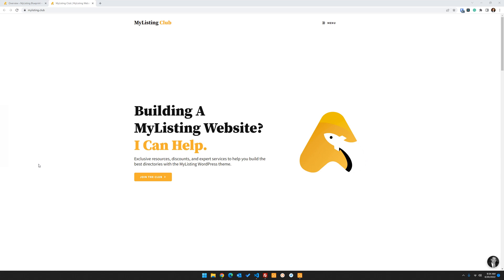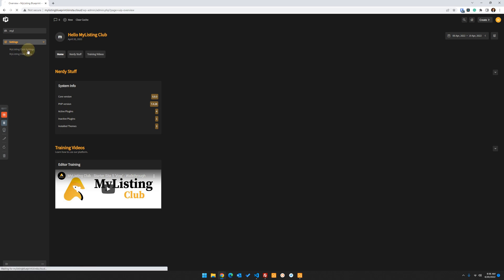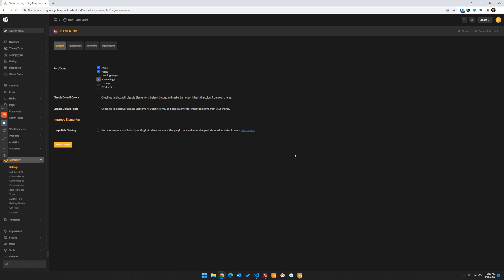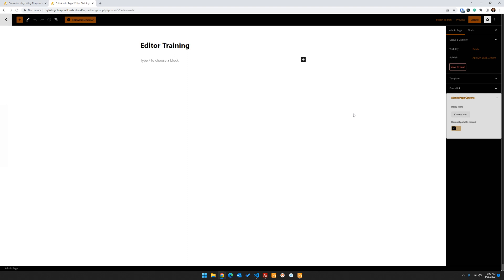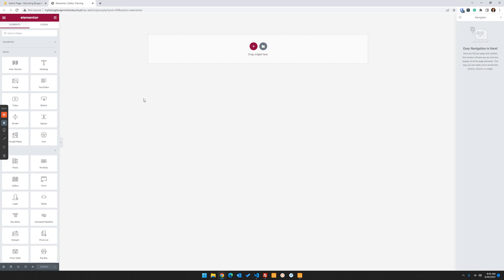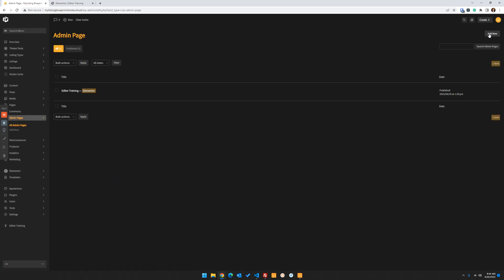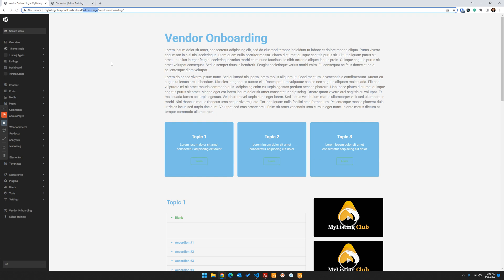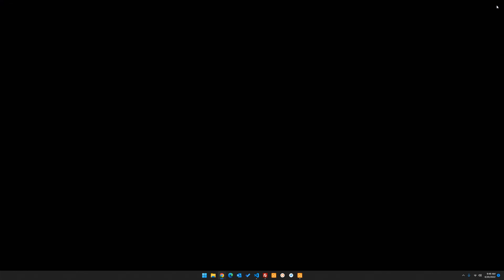ARCHIVED: How to Create Custom Admin Pages for MyListing Websites With UiPress